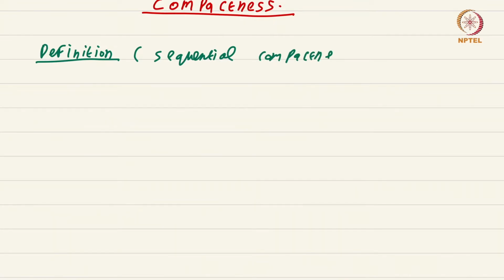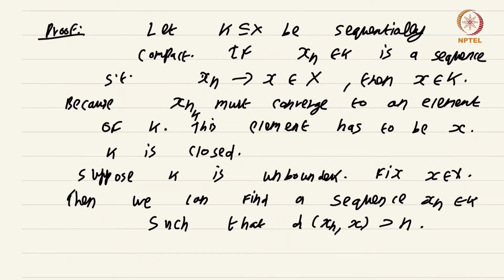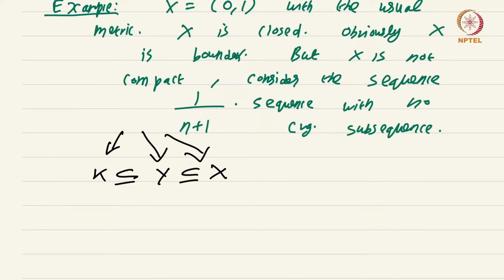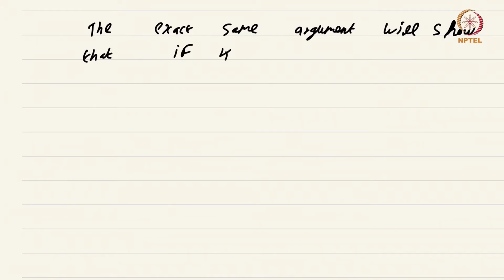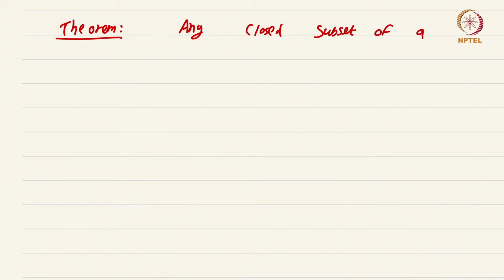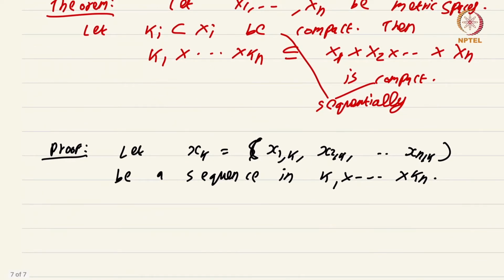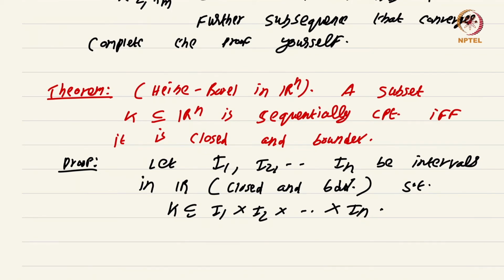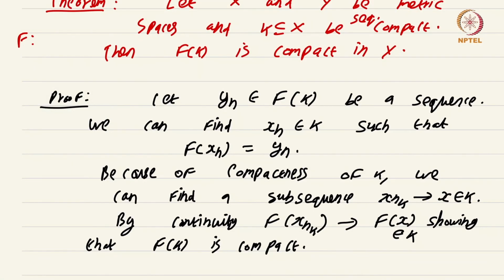5.2 Compactness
5.2 Compactness